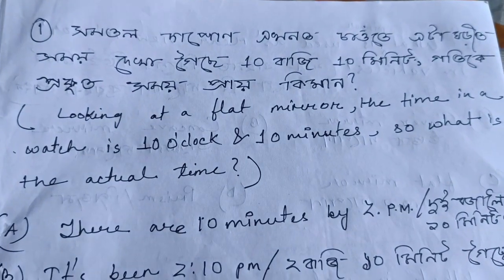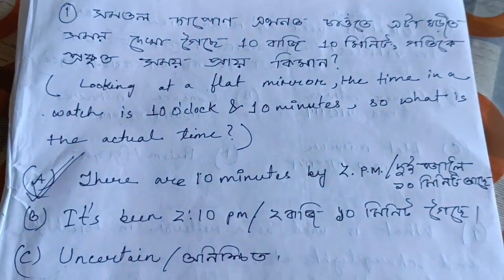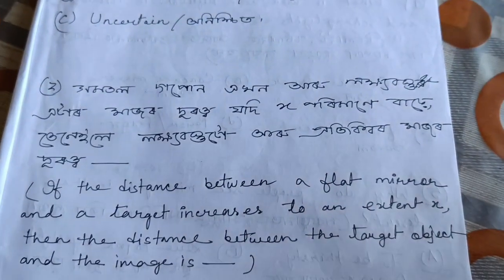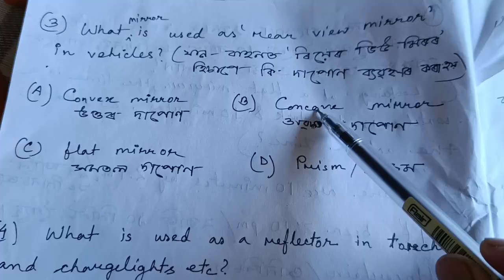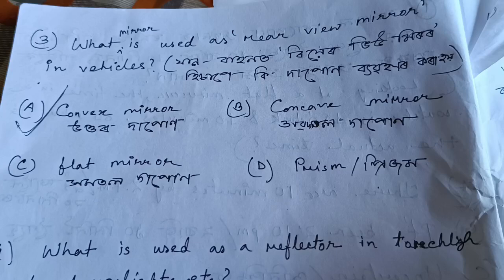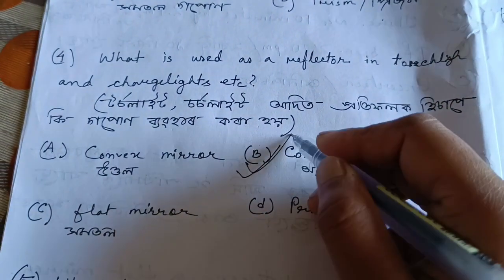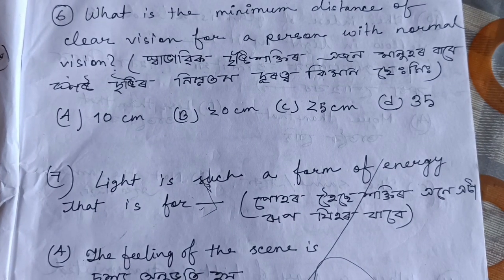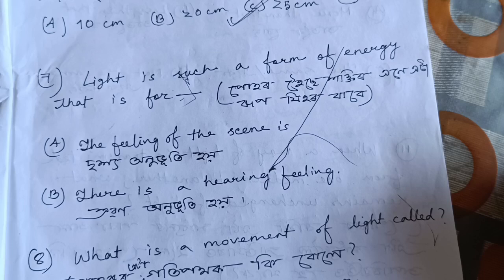Light & Reflection//পোহৰ আৰু প্রতিবিম্ব//SCERT D.el.ed. Entrance Exam🔥Most important Topic//Science